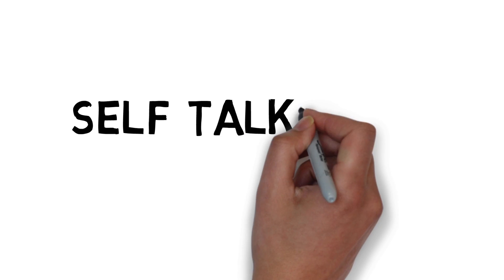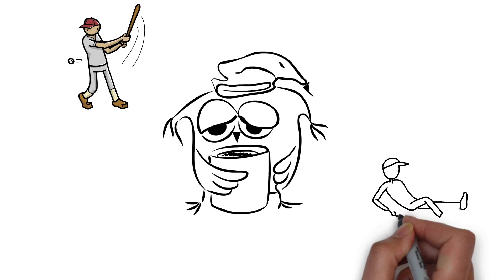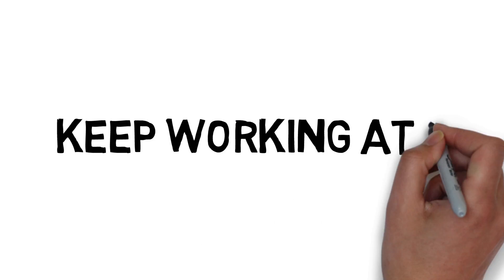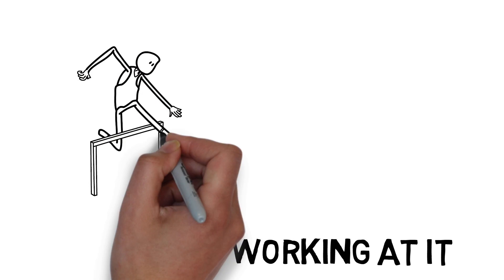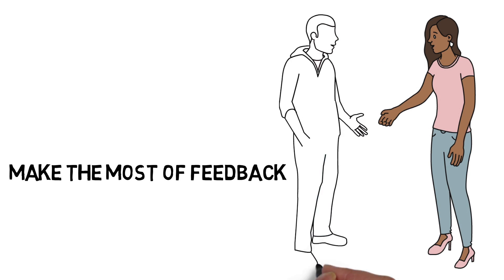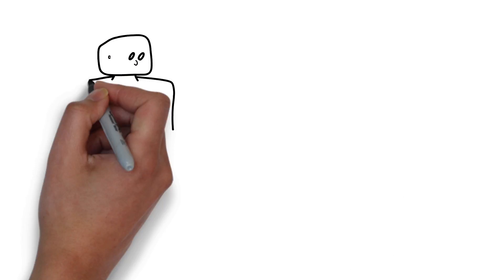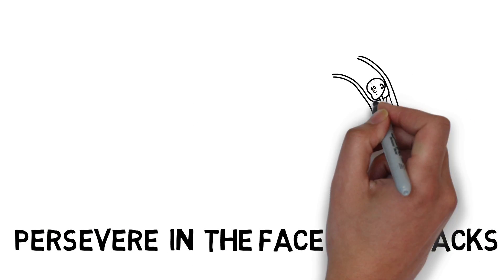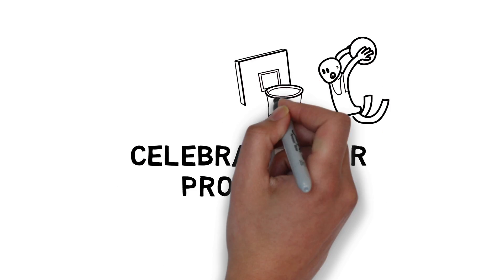Growth Mindset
strategies